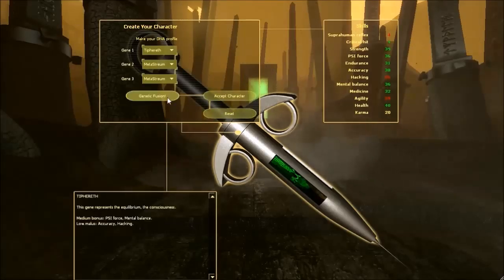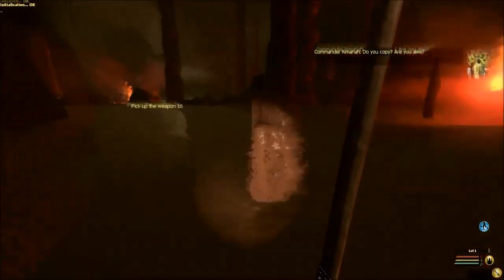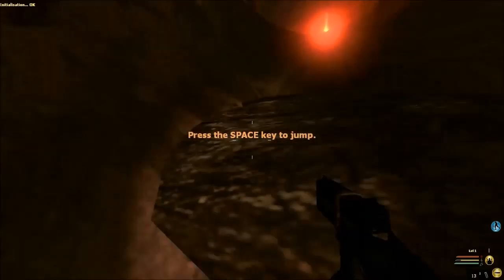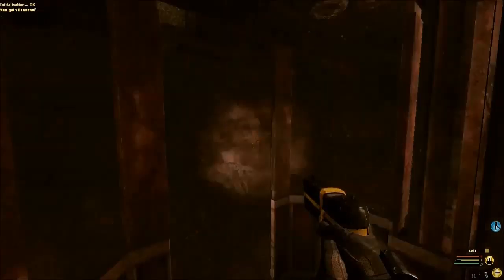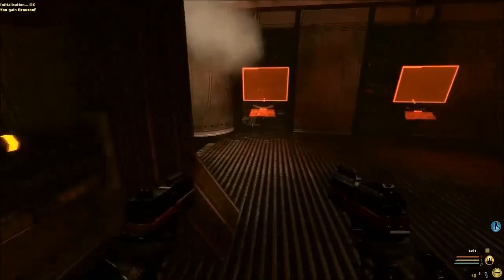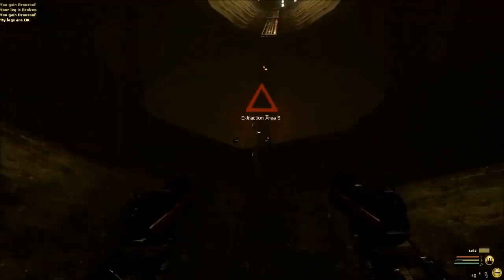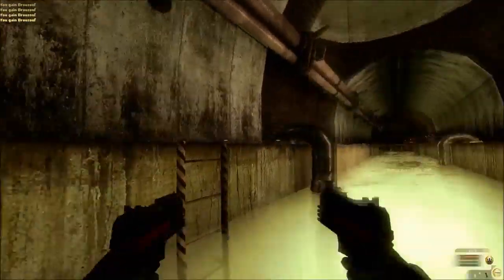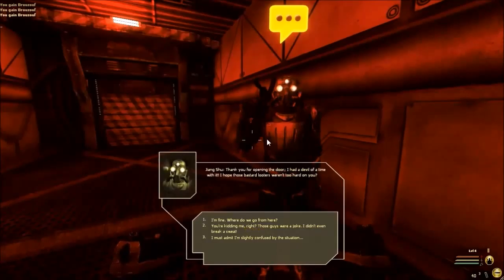Eye Divine Cybermancy Tutorial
we played this a while back and got confused, now jon is here to explain things
beginning art (if there is any) can be credited to these people